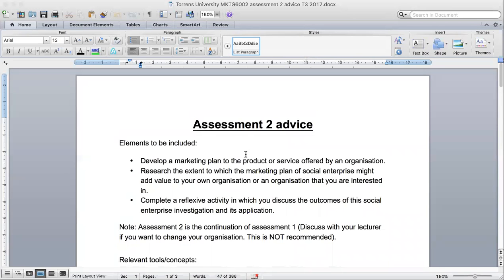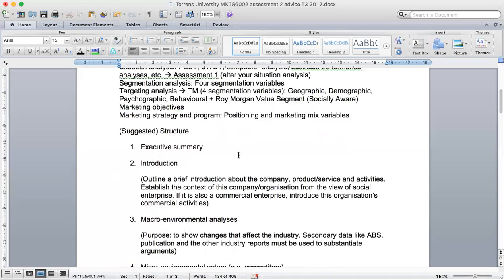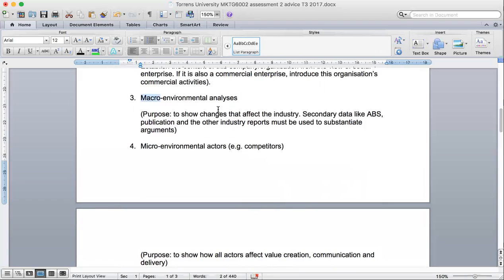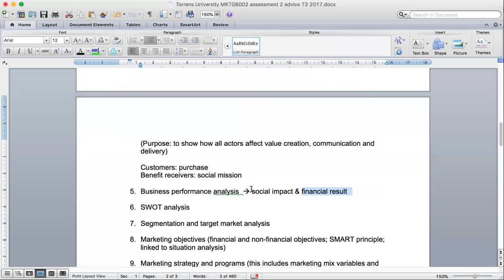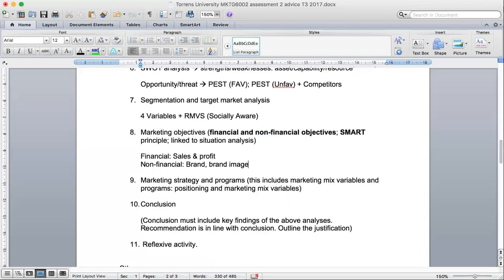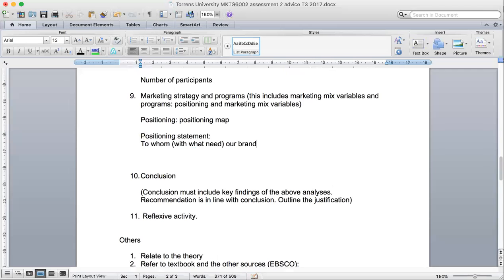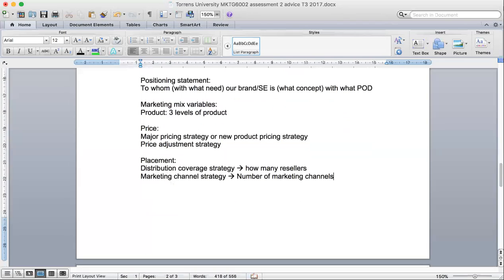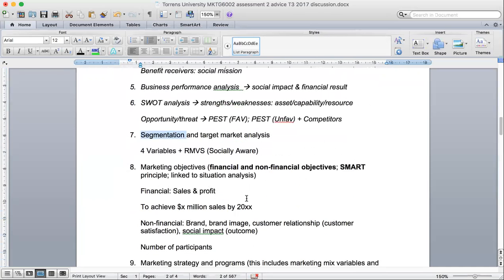Marketing - (Assessment 2 discussion MBA)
Assessment 2 discussion - Marketing